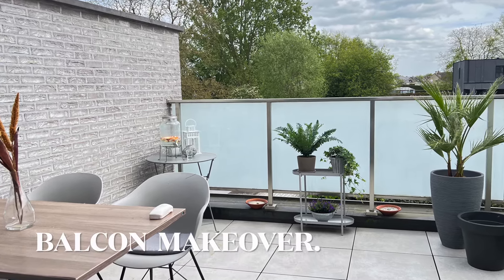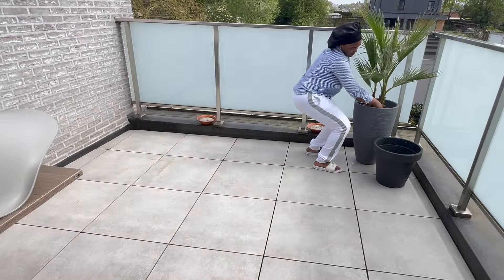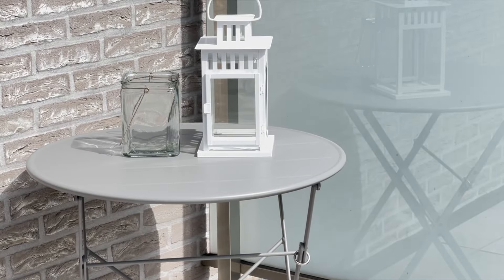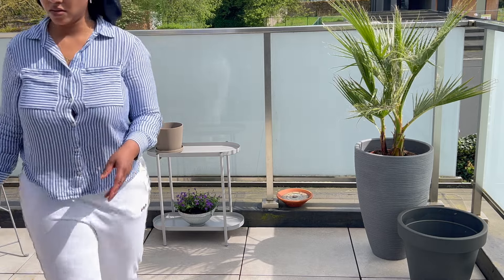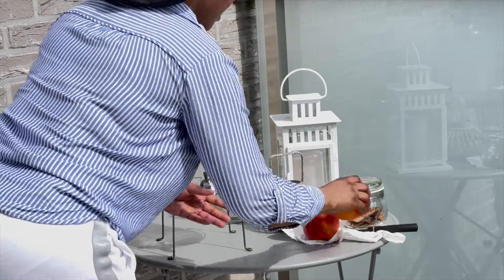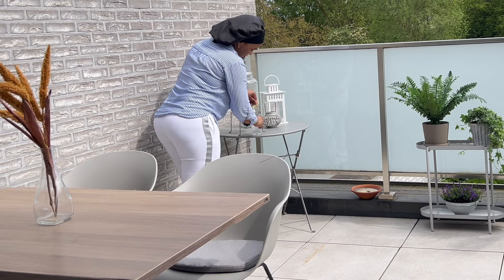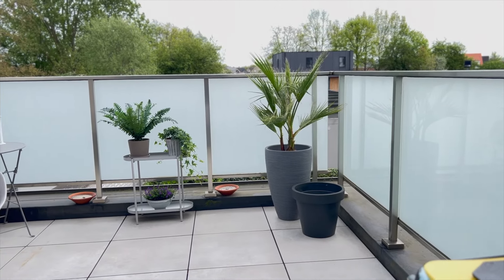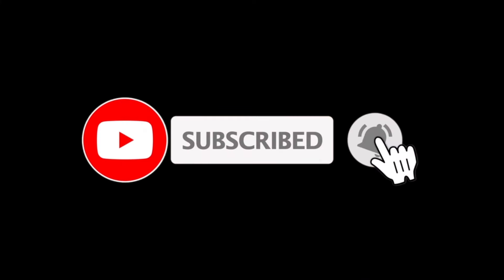Balcony Makeover | Clean & Decorate with me Balcony //Transformation.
Camera person :Rukia laltia
(Chef):-Rukia laltia